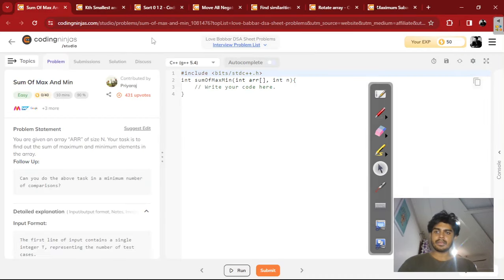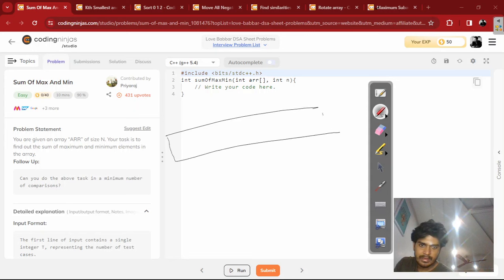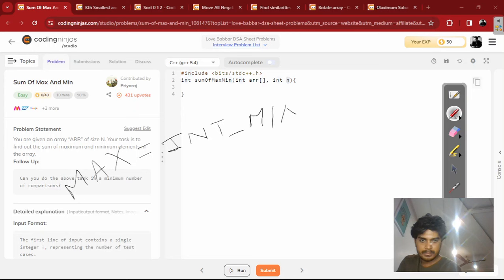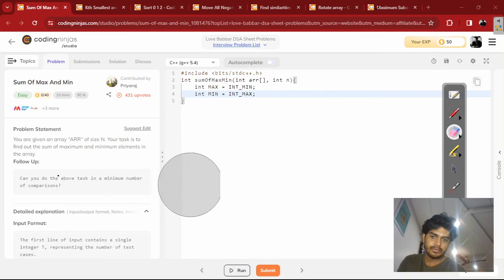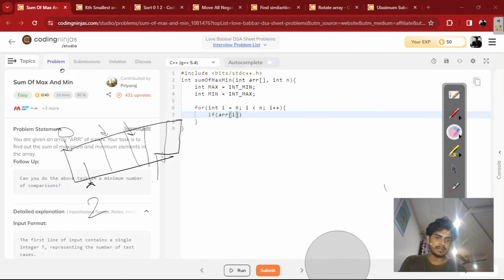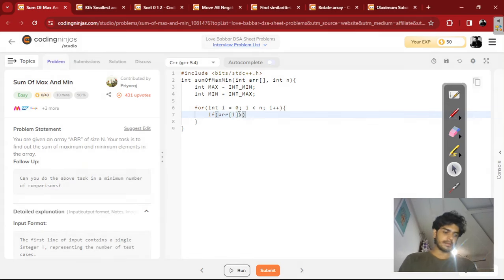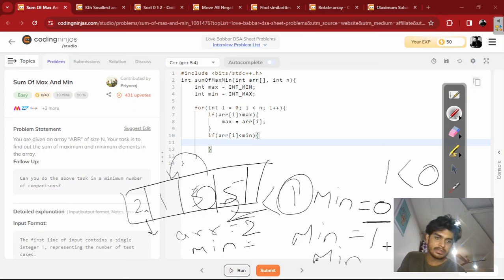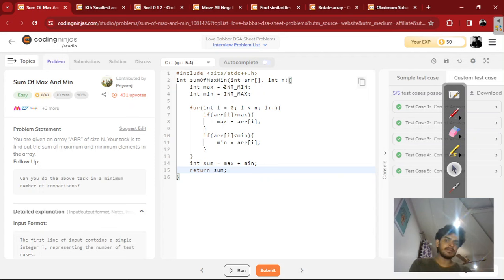Interview Question | Sum of Max and Min Array in C++ | Data Structure and Algorithm | English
The question "Sum of Max and Min" is a common interview question for software engineering roles. In this video, we will teach you how to solve this question using C++ data structures and algorithms. We will also discuss the importance of this question and why it is so frequently asked in interviews.